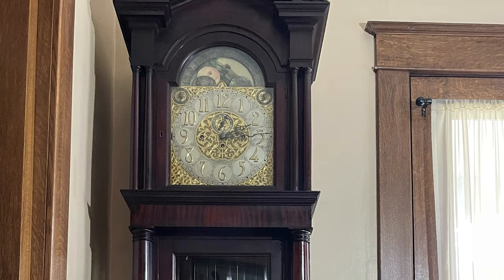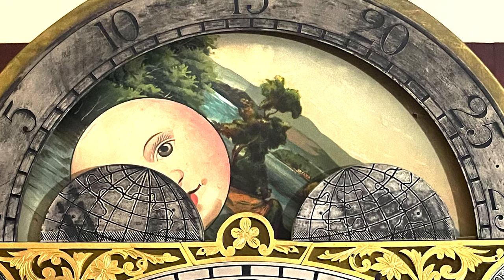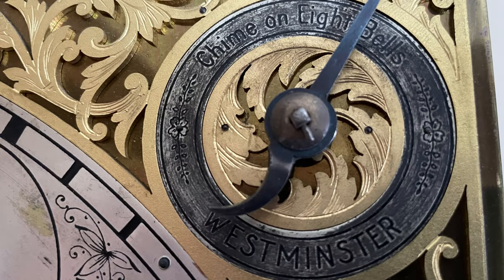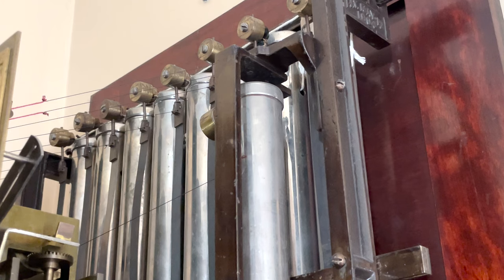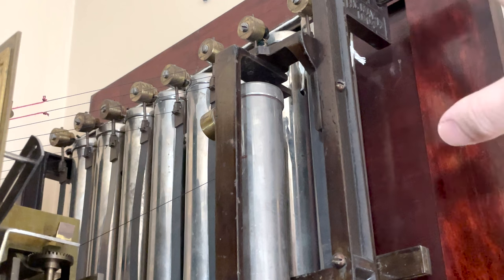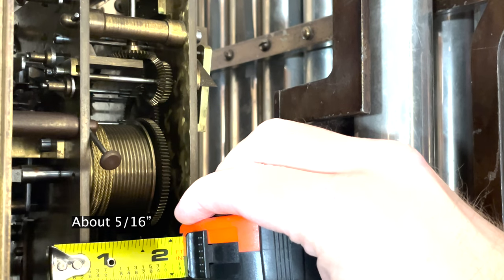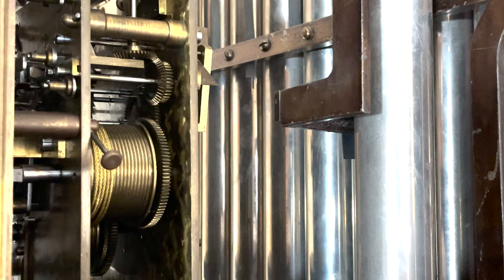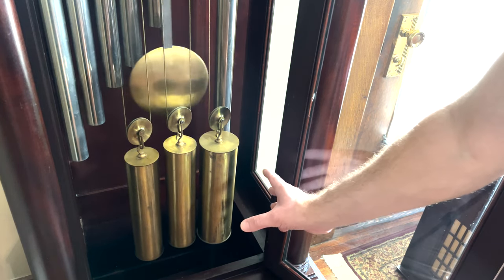Bawo & Dotter 1910 9-tube Grandfather Clock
In this video you'll get a brief look into a beautiful American grandfather clock that features a high quality German movement that chimes on tubular bells.